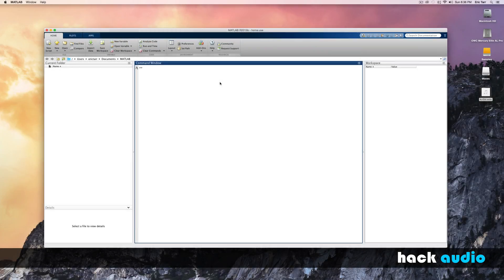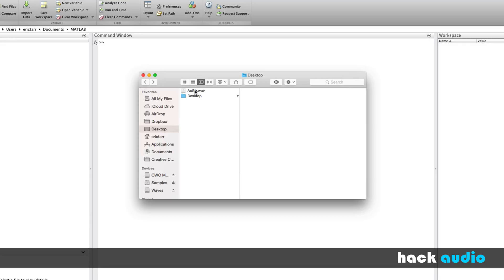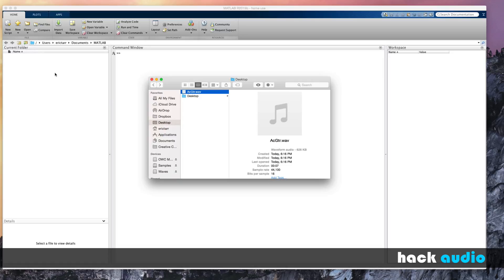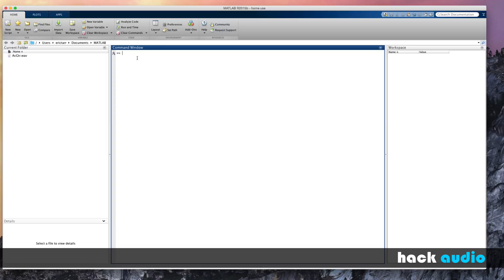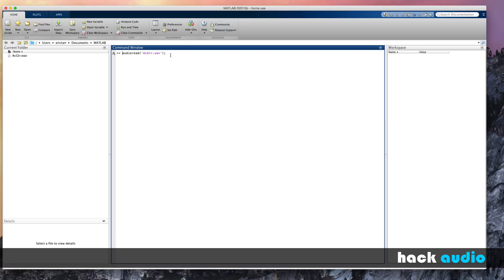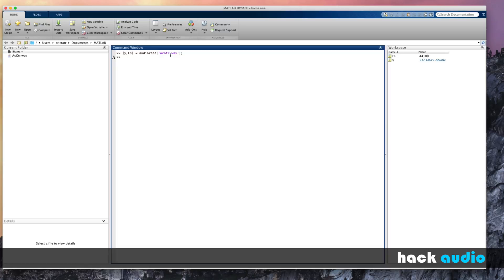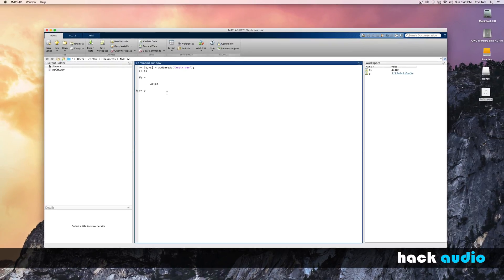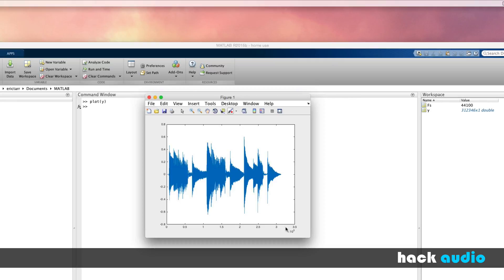Hack Audio: Matlab Audio Read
There is a built-in function for Matlab called: audioread. This function allows you to import the samples from a file stored on your computer to a variable within Matlab. for more information.